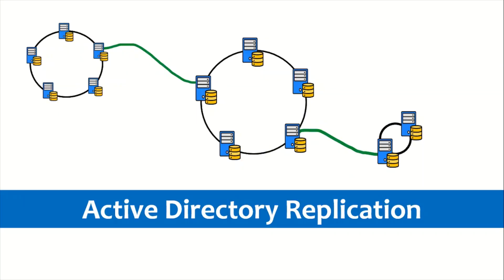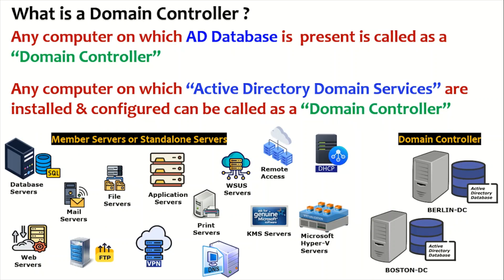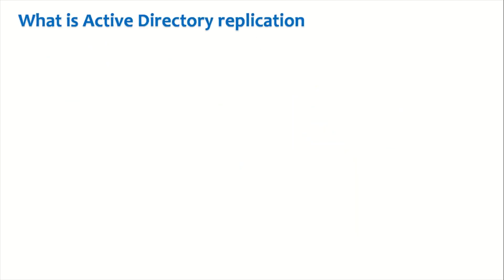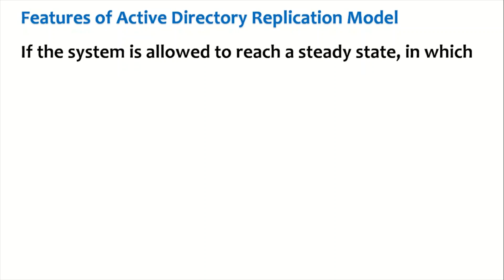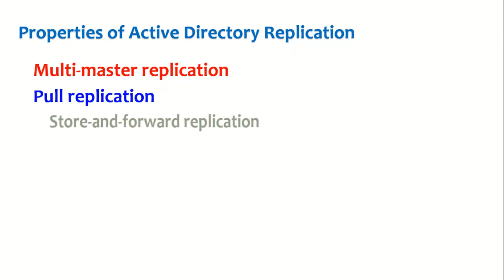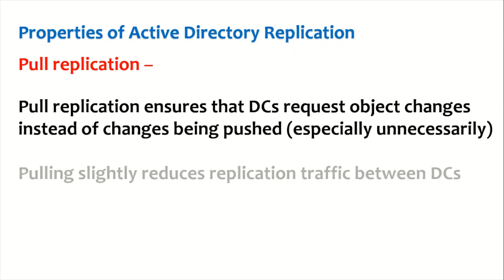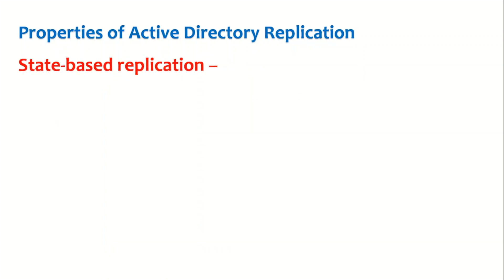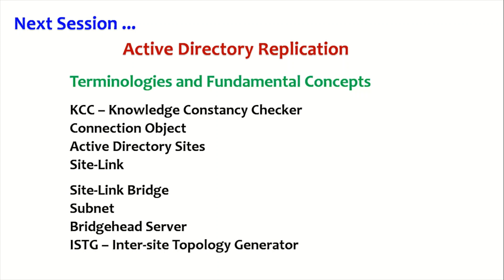Active Directory Replication : Part -1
** What is replication & what is Active Directory replication?
** Features of Active Directory Replication Model
** Properties of Active Direction Replication

In our upcoming videos we will see "Active Directory Replication Terminologies and Fundamental Concepts"

** KCC – Knowledge Constancy Checker
** Connection Object
** Active Directory Sites
** Site-Link
** Site-Link Bridge
** Subnet
** Bridgehead Server
** ISTG – Inter-site Topology Generator